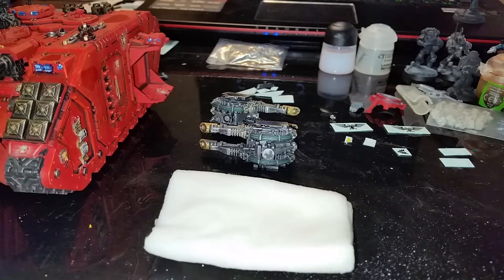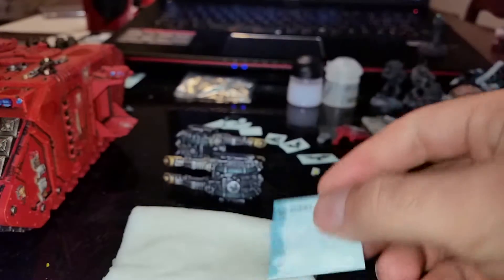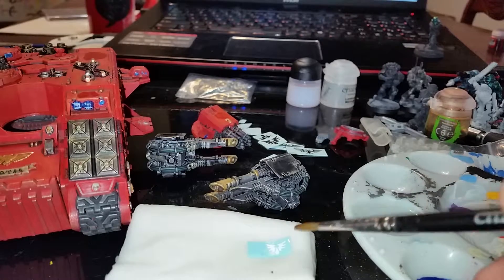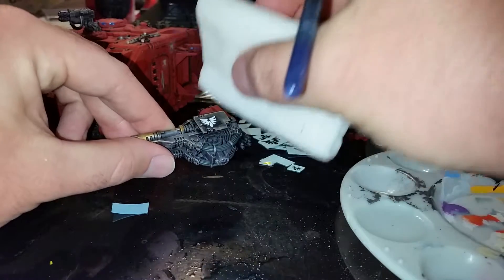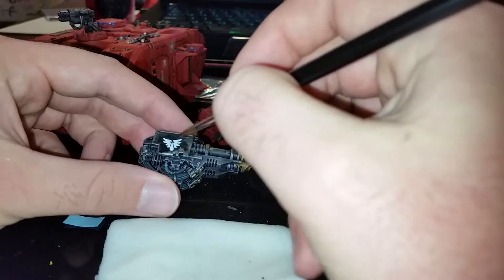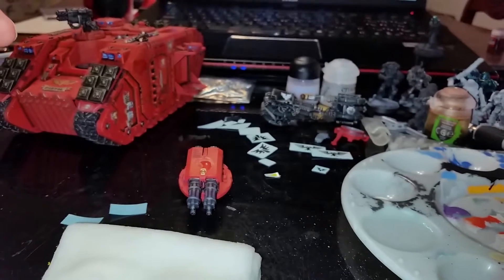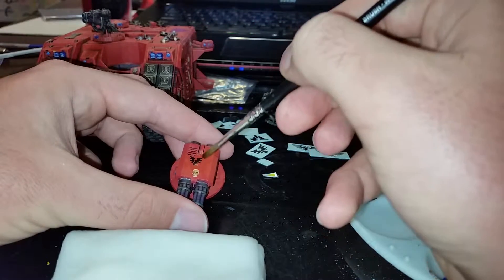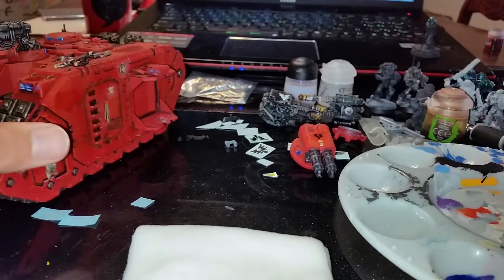how to apply decals 6